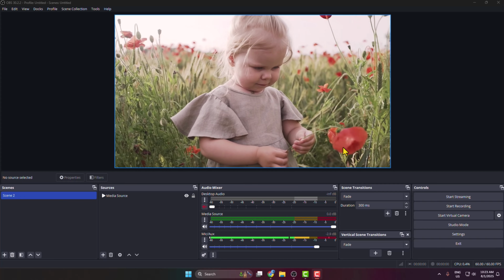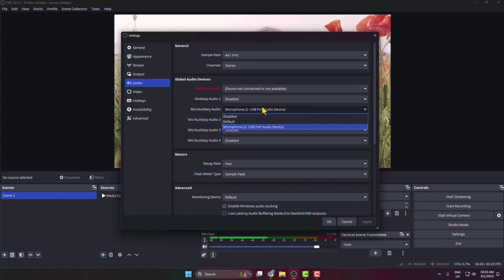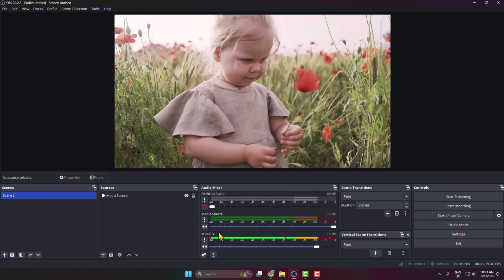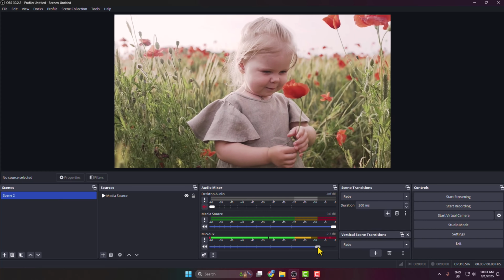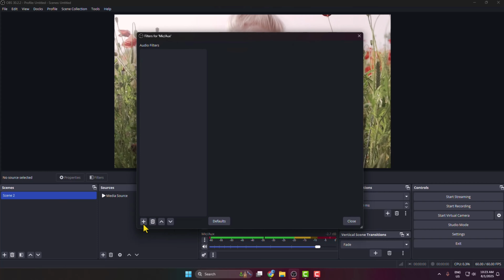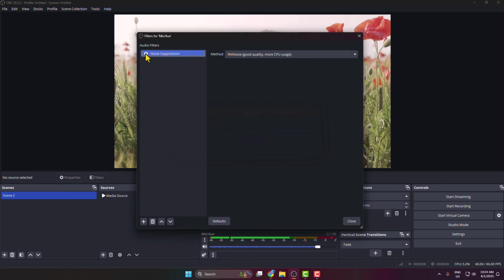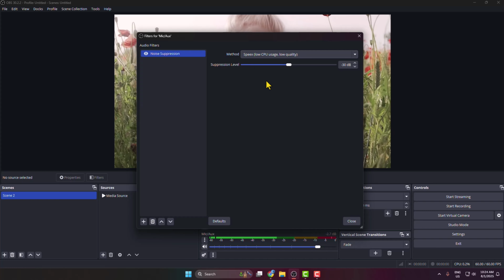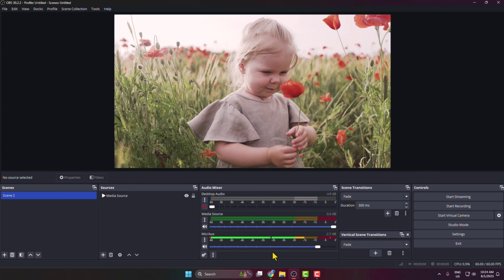How to turn on noise suppression discord | Remove Discord Noise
If you struggle with noise when you are using Discord with OBS, learn how you can easily remove Discord noise from your live streaming or video.